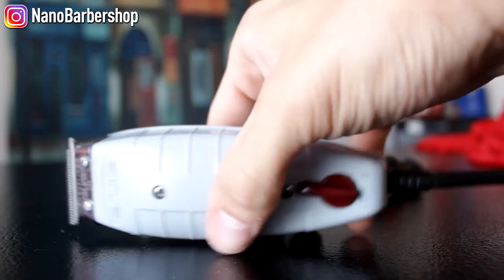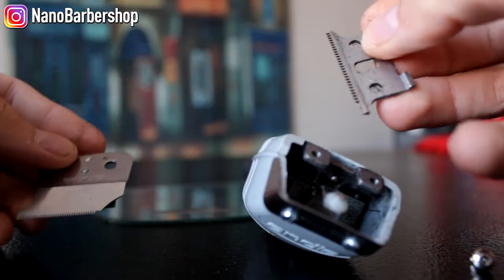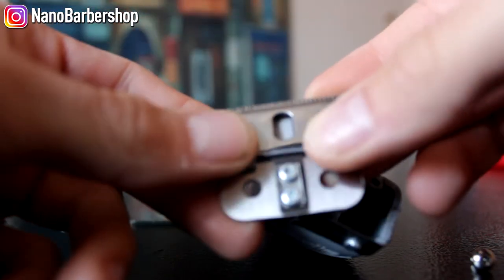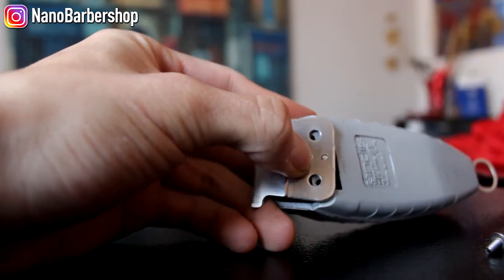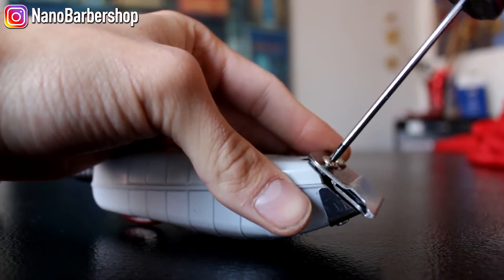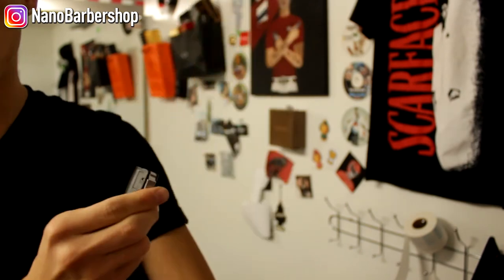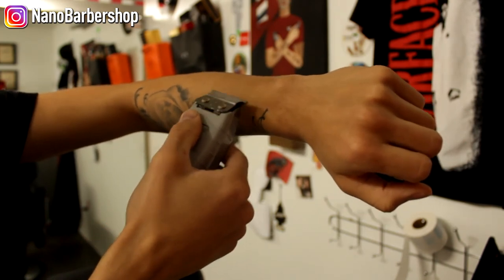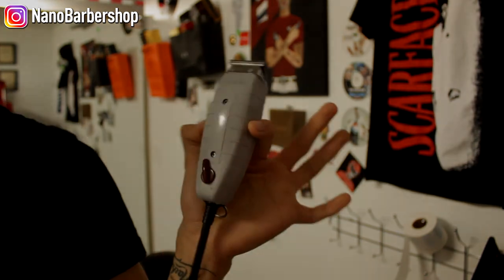How to Replace or Adjust your Andis T-Outliner Blade!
Buy your replacement Andis T-Outliner blade NOW on Amazon with optional 1 day shipping by clicking this link!

Instagram: NanoBarbershop SnapChat: NanoBarbershop

My Barber Equipment

Wahl Magic Clips
Wahl Detailers
Andis Shaver
Andis T-Outliner
Andis T-Outliner Blade
Andis Slimline Pro Li
Gold Razor Handle
2 Finger Fade Brush
1Min Blade Modifier

Canon T6i
Canon EF-S 24mm f2.8 STM Lens
Rode Microphone Bundle
Blue Snowball Voiceover Mic